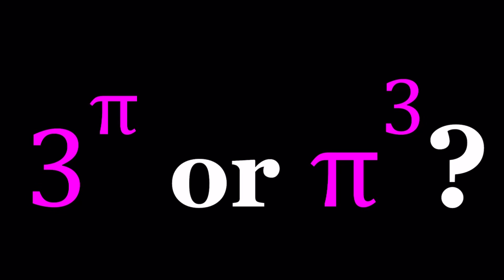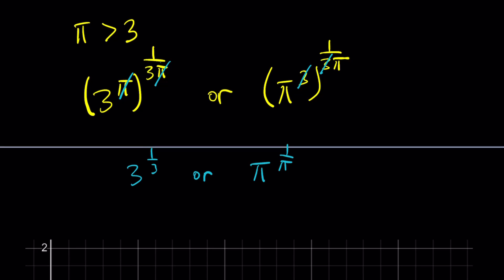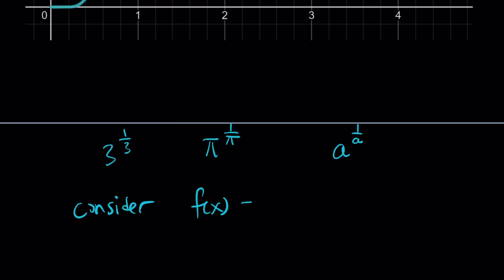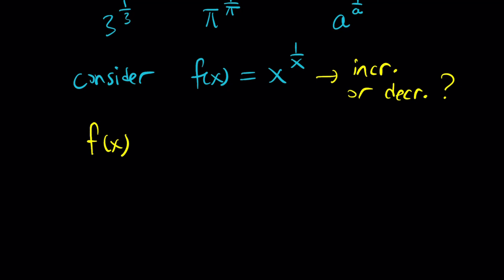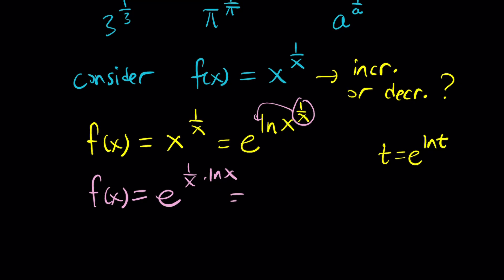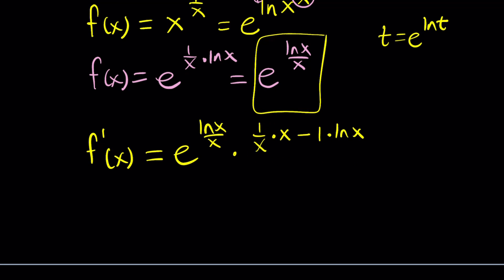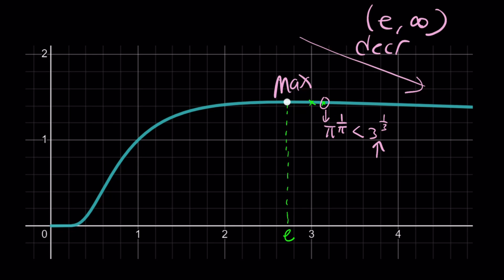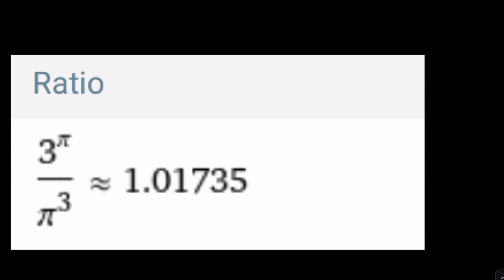Let's Compare 3^π and π^3